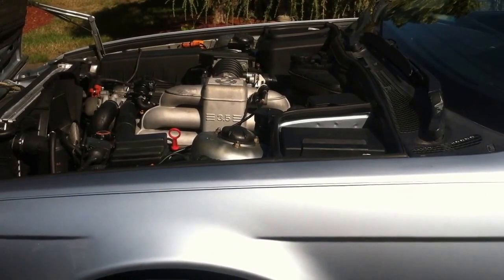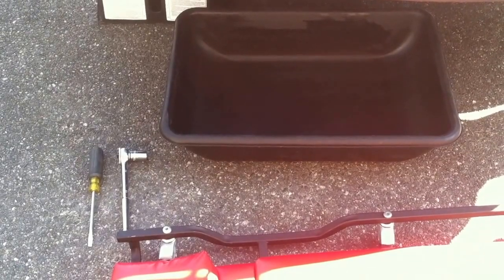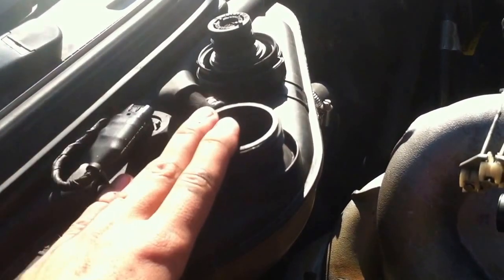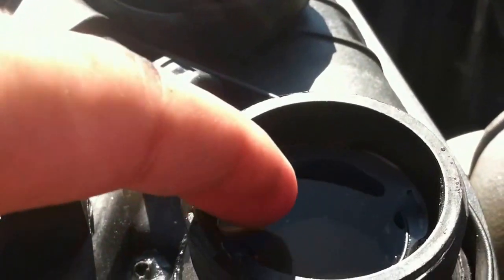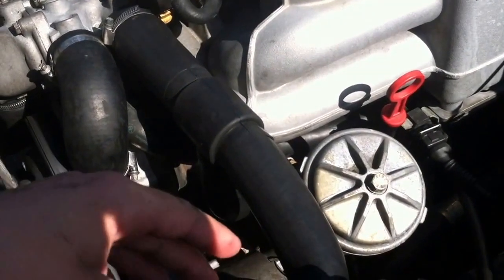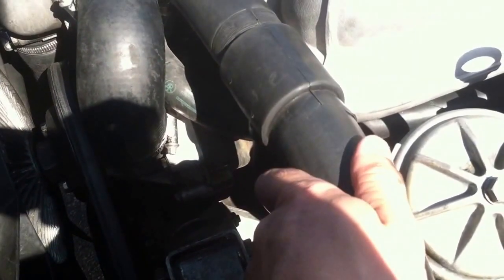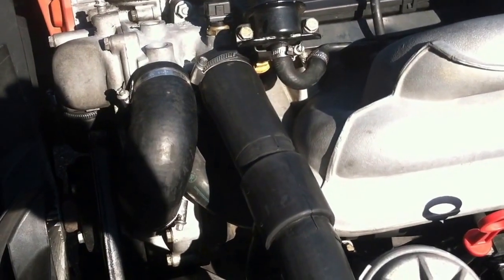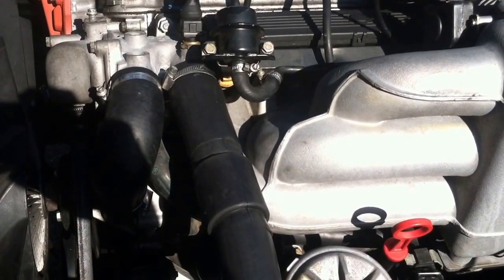How To: Flush E34 Coolant System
1990 BMW 535i E34 w/ M30 Engine